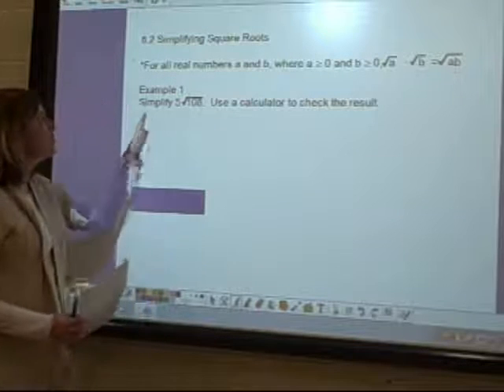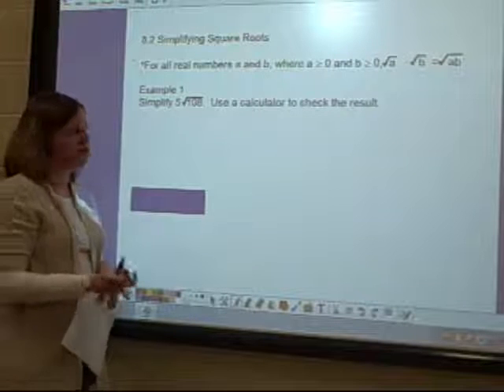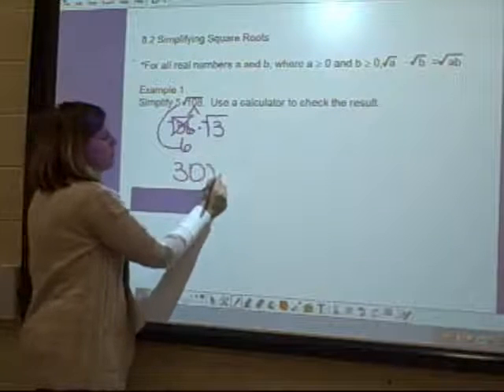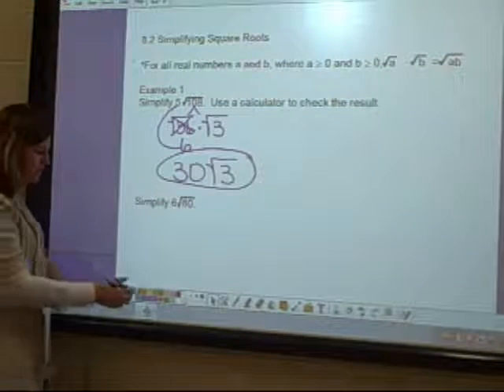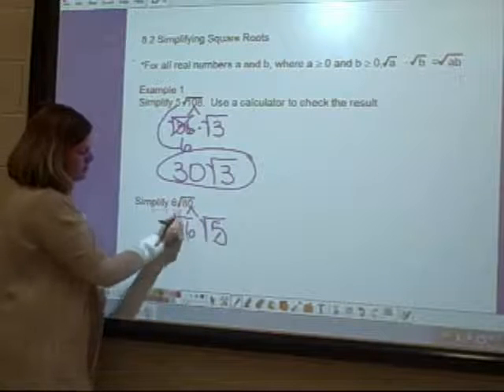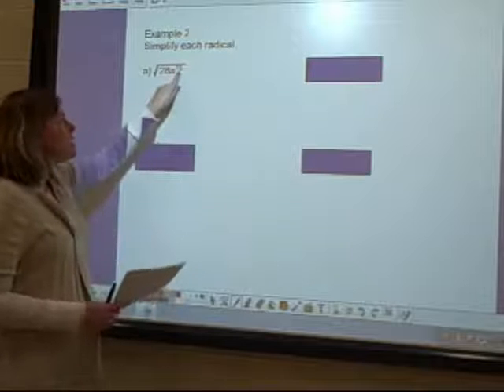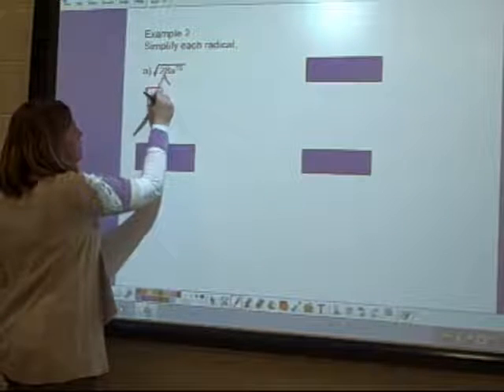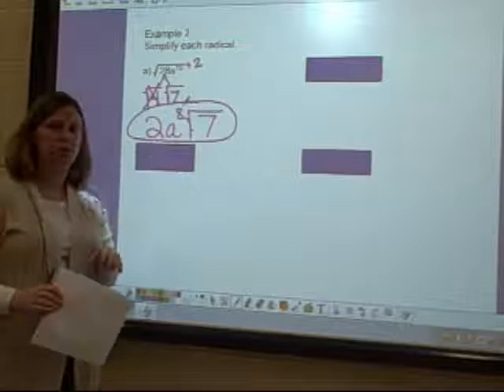82_pt_1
TeacherTube User: Sisumama

82_pt_1